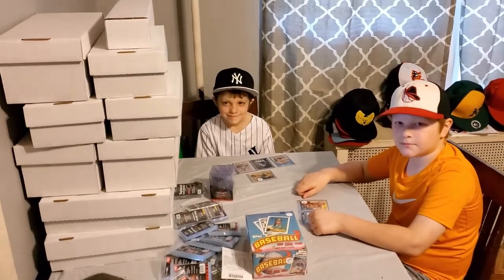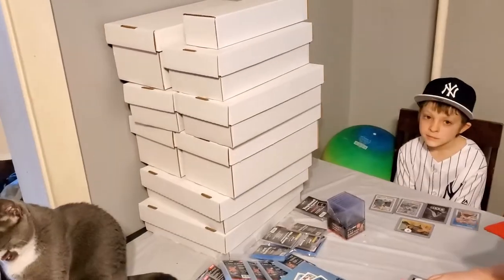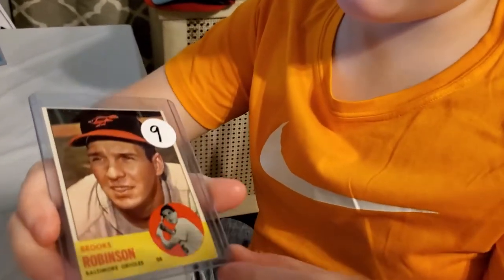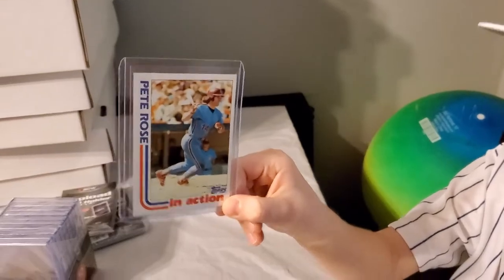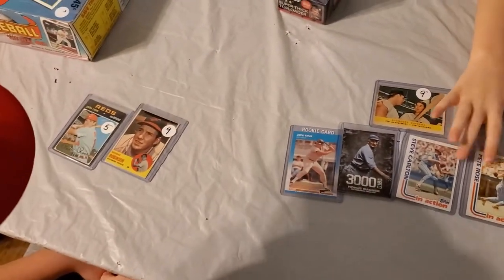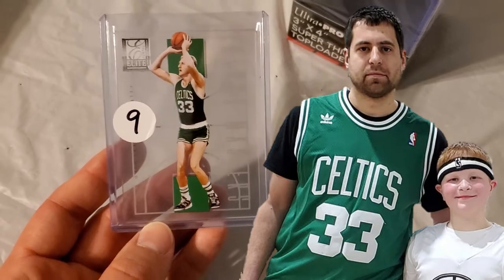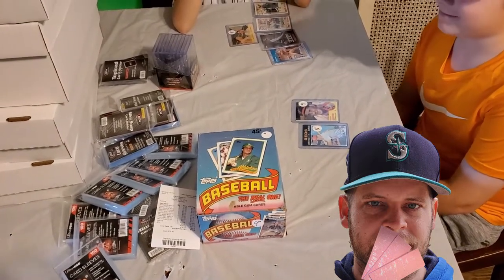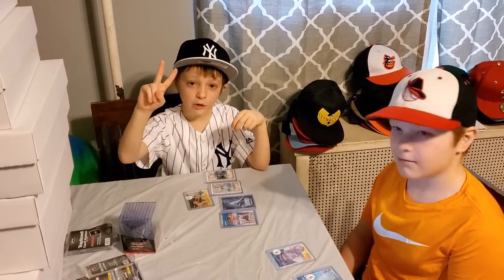FINALLY!! THE BASEBALL CARD STORE OPENS BACK UP!!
Our local baseball card store finally opened back up after the CoronaVirus lockdown.  We picked up some supplies and a few cool cards!